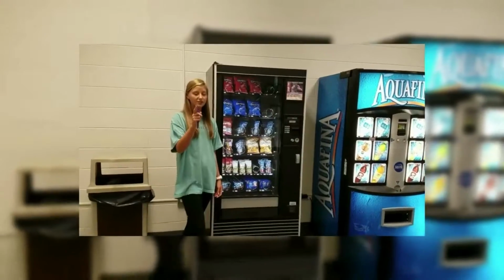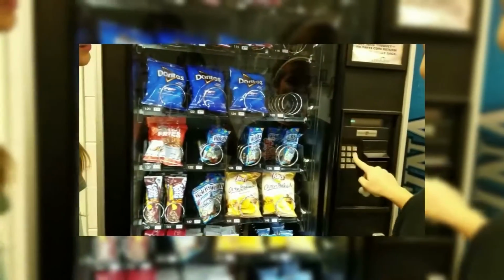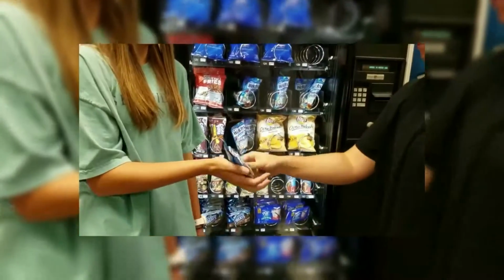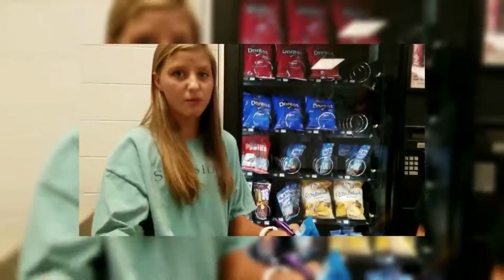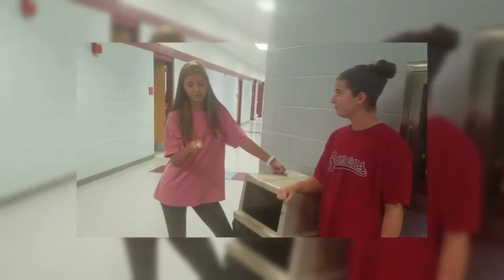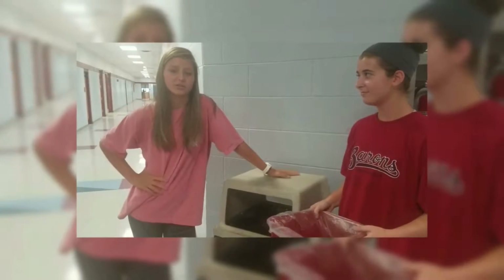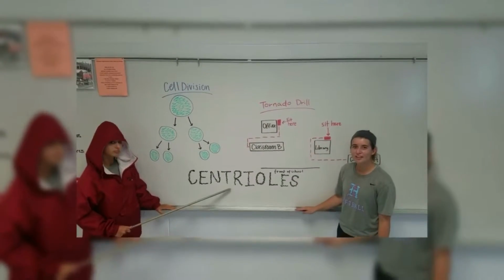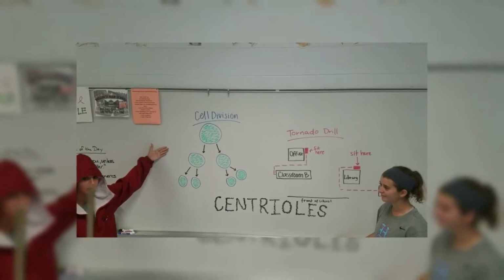Keeping Up With The Celldashians